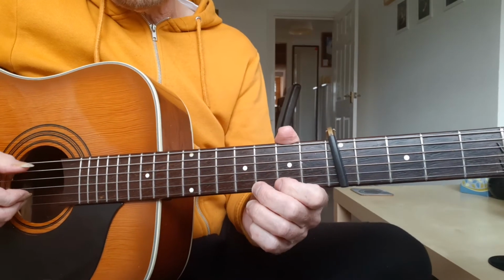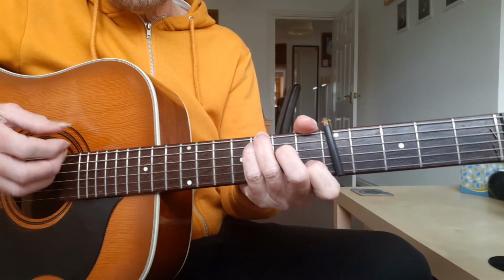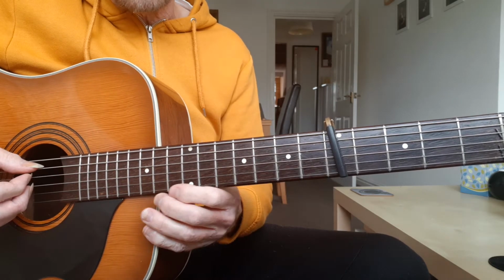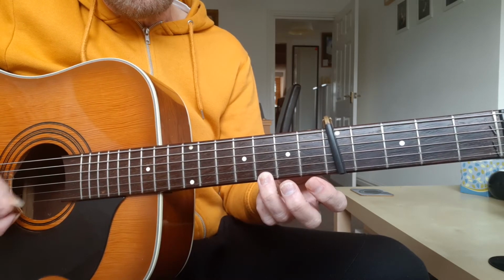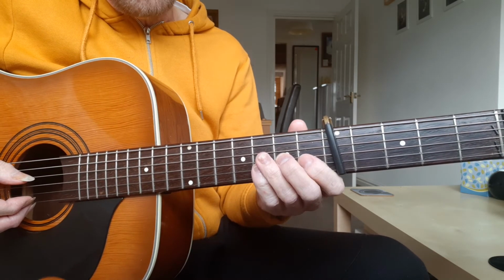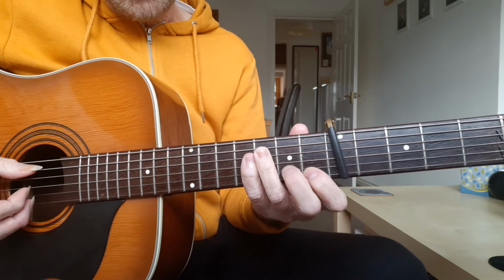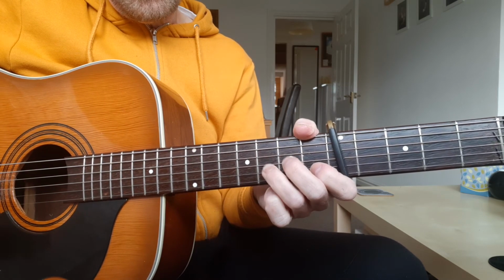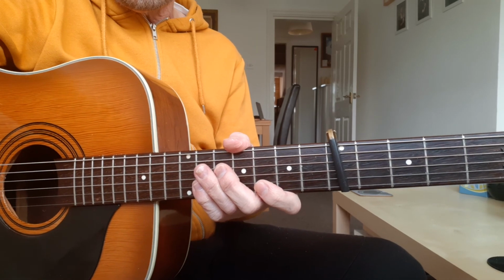Right here waiting for you - Richard Marx - Acoustic ..tuition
Tuition for incorporating the melody into the chords of the chorus for the song - Right here waiting for you, by Richard Marx.